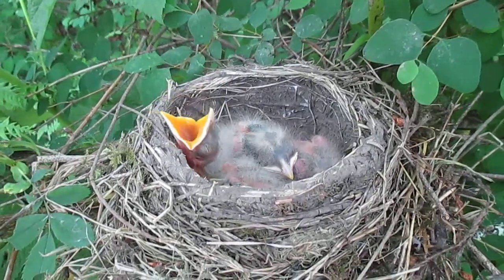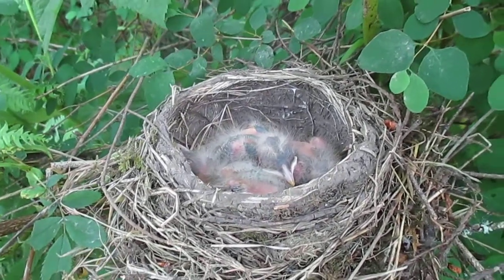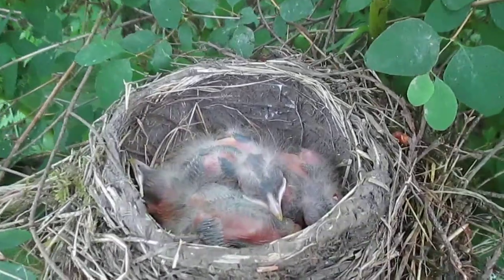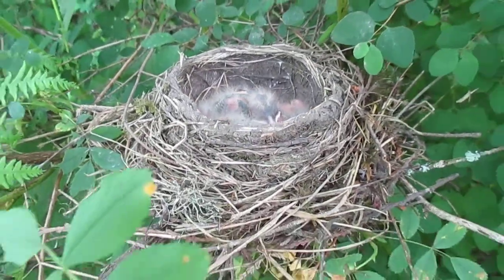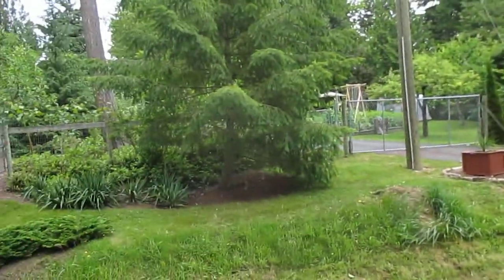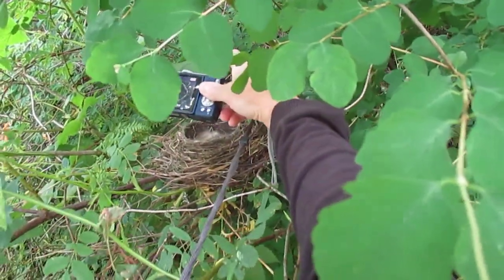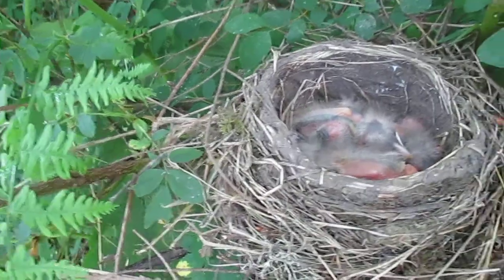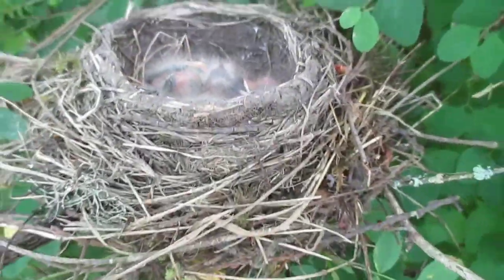Baby Robins in Nest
Robin nest